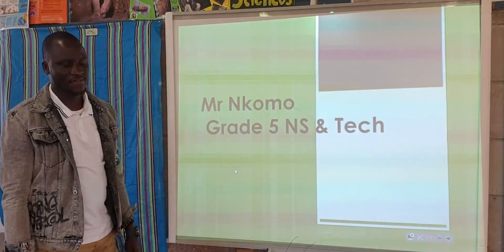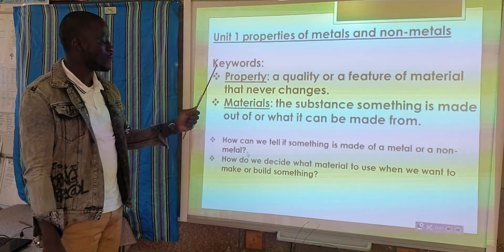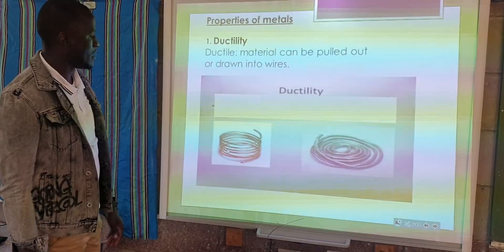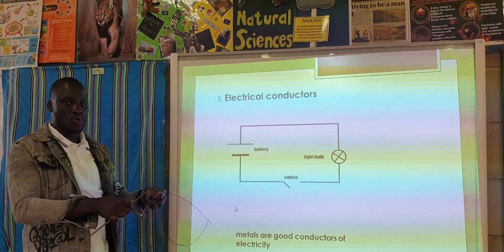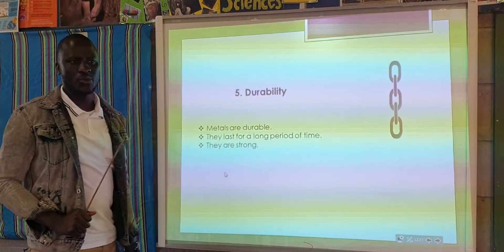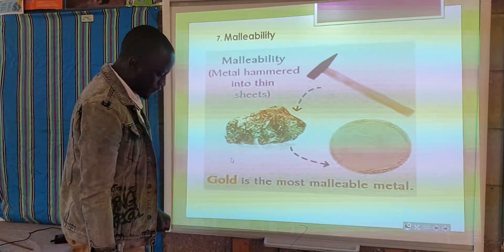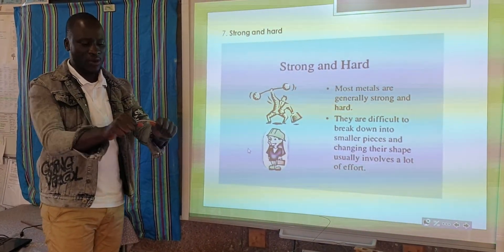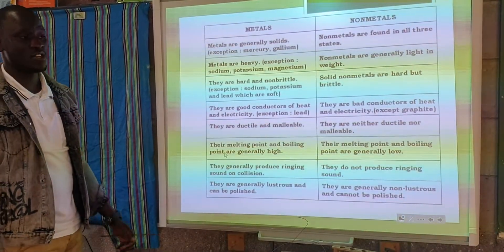Grade 5 - Natural Science & Technology - Metals & Non-metals